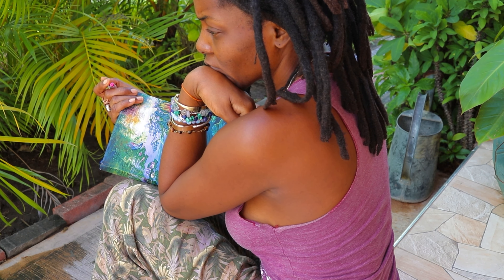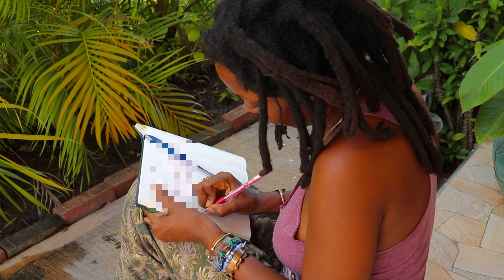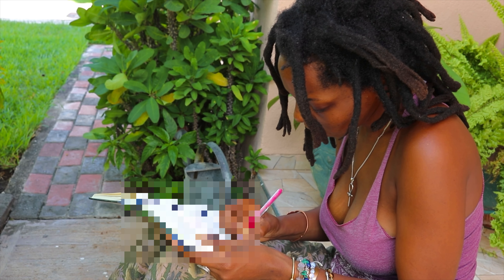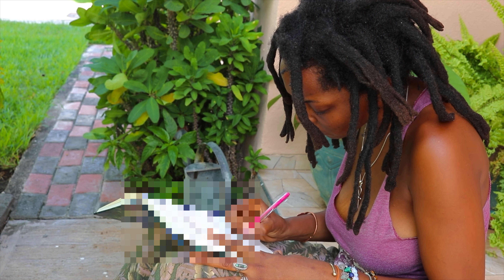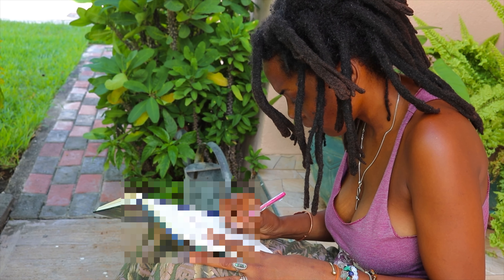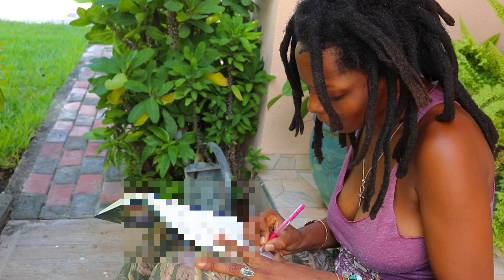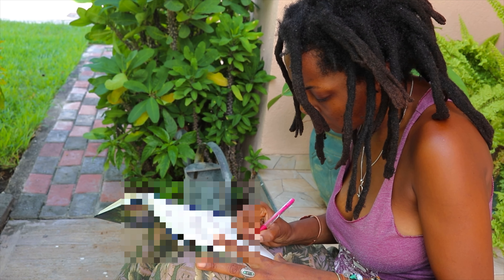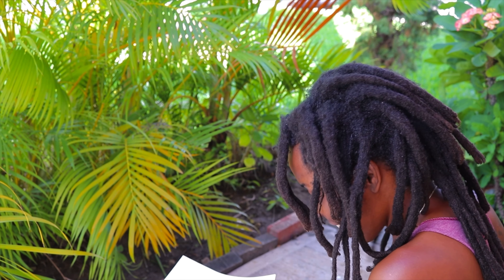How To Do A Yoni Steam & Self Womb Massage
I think it’s so out of balance that we have all this conversation about femininity and feminine energy without speaking to the care of our most feminine body parts. A woman’s vagina/yoni/pum pum and womb are core parts of womanhood so self-care that includes Yoni Steaming, Yoni Massage, Breast massage, womb massage are essential to her femininity.